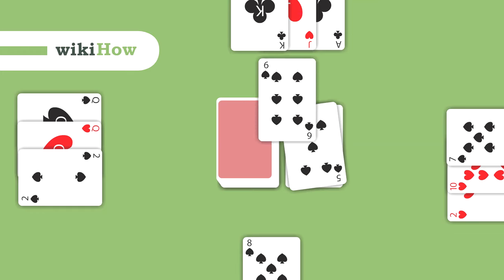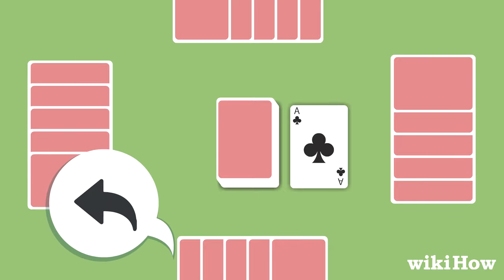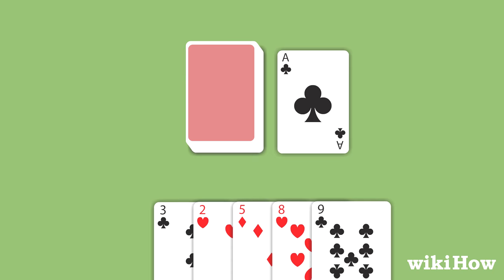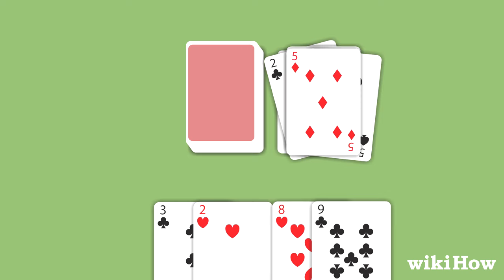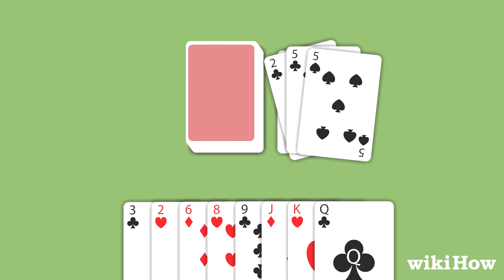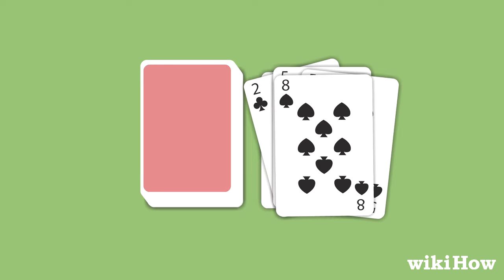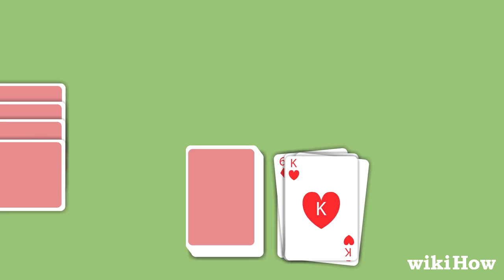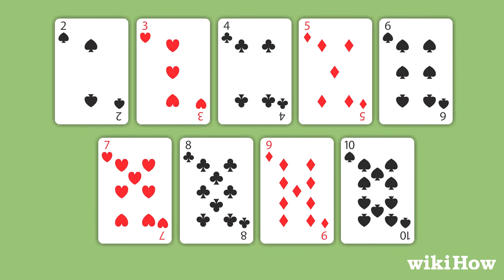How to Play Crazy Eights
Learn how to play crazy eights with this guide from wikiHow

Playing Cards